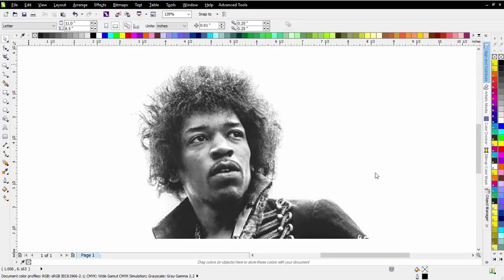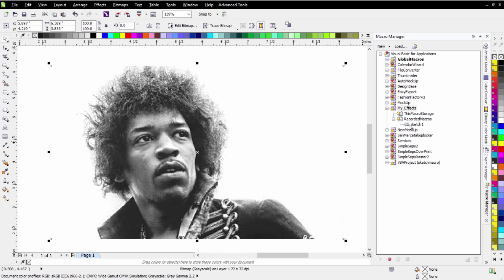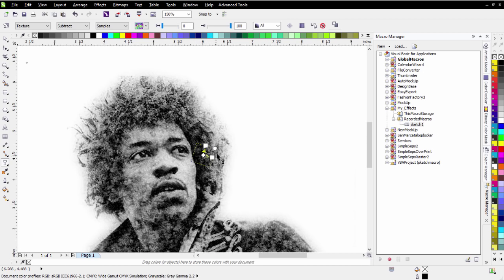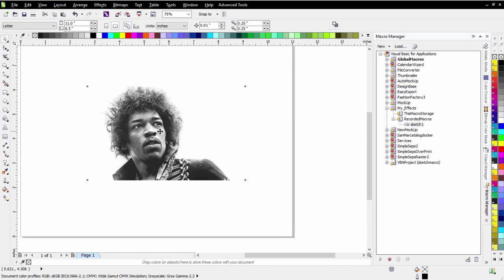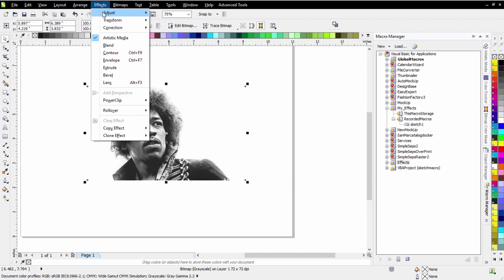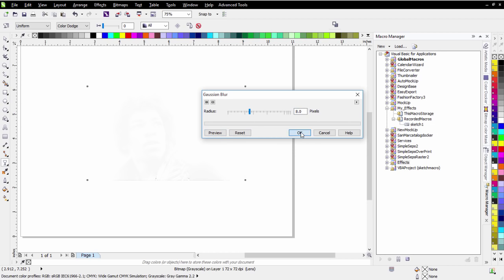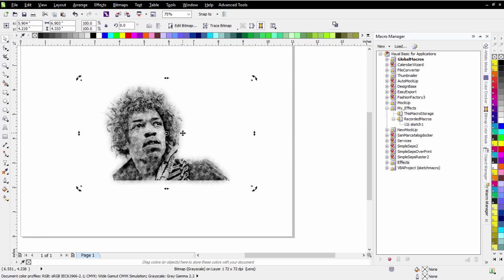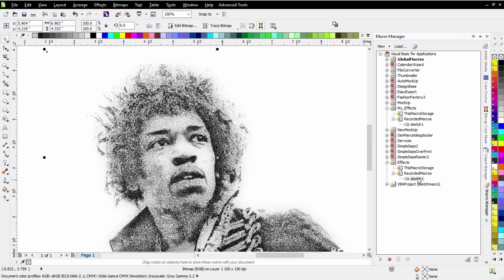Create Your Own Recorded Artist Effects Macros in CorelDRAW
This video will show you how to create you own recorded artistic effects macros in CorelDRAW.